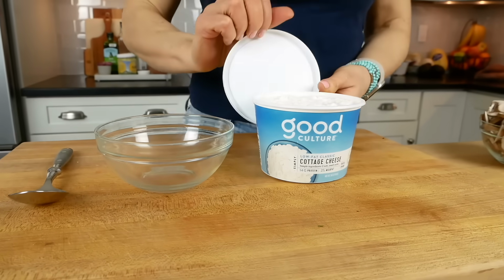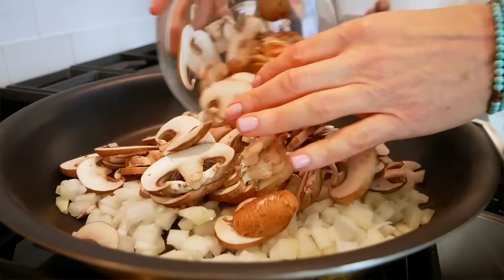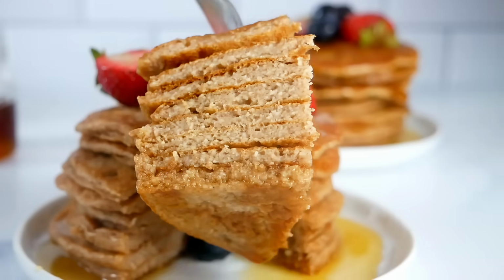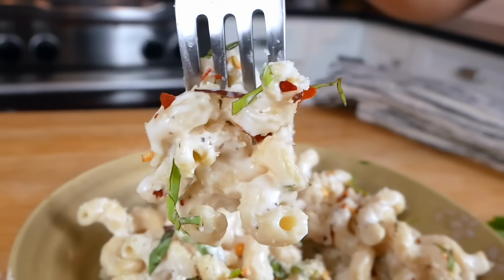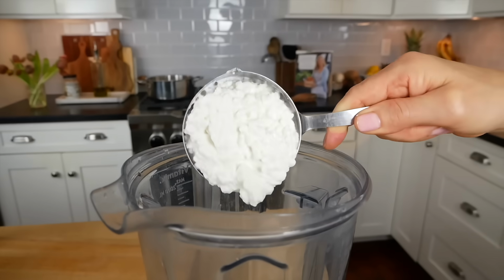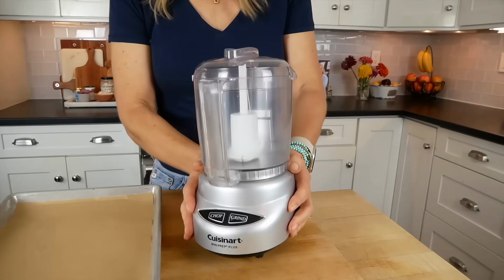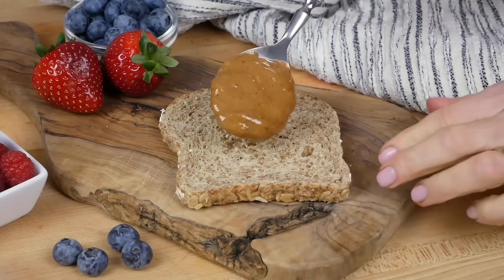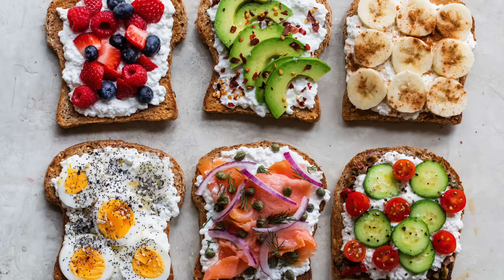COTTAGE CHEESE RECIPES | easy, healthy protein-packed!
Five delicious cottage cheese recipes! Breakfast, lunch, and dinner - sweet and savory!

🍲 Favorite Foods & Kitchen Tools:
Good Culture Cottage Cheese
My Kitchen Knife
Favorite Sea Salt
Spouted Glass Cup
Rimmed baking Sheets
White Ceramic Baking Dish
My Kitchen Knife
Mini Food Processor
Quarter Sheet Pan
Pre-Cut Parchment
Storage Container

TIMESTAMPS
0:00 Intro
0:57 Thanks to LMNT!
1:24 Cottage Cheese Egg Bake
3:19 Hi-Protein Cottage Cheese Pancakes
4:49 Cottage Cheese Alfredo Sauce
5:03 More about LMNT!
7:10 Alfredo Sauce preparations
8:17 Cottage Cheese Flatbread
9:48 Cottage Cheese Toasts'
11:42 Outro